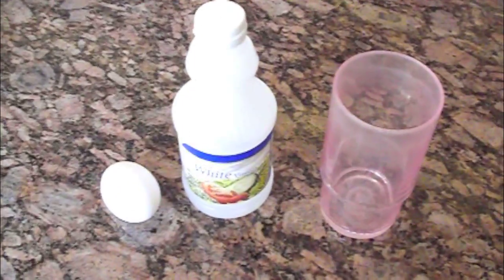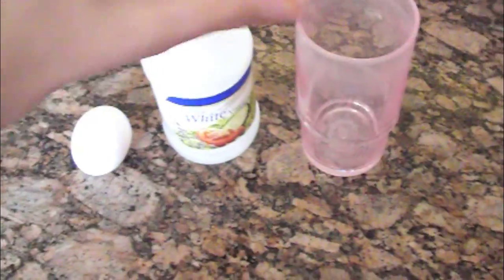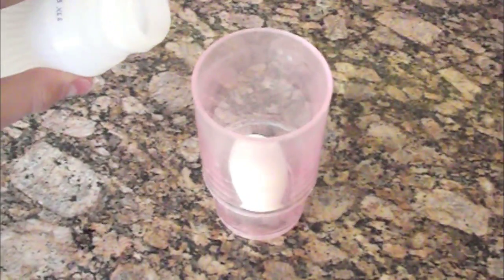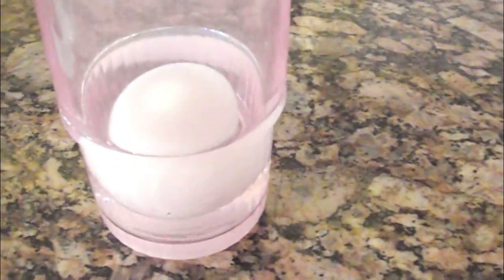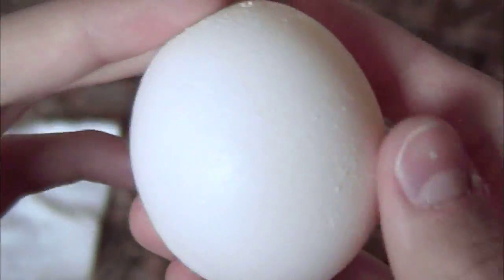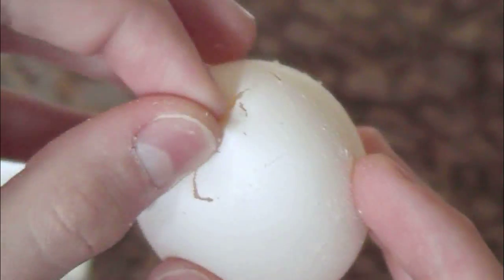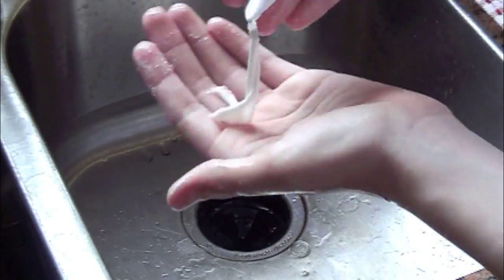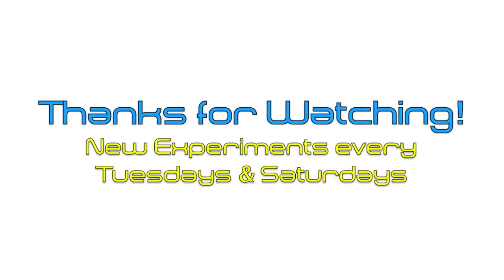Bouncy Egg (Science Experiment)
Today we will be making the Bouncy Egg / Rubber Egg! It is very fun to do, you can do it with your family. Just watch out, it pops really easy :)

Supplies:
- Vinegar
- Cup/ Bowl
- Egg(s)

Place the egg in to your cup or bowl, then pour in the vinegar until the egg is submerged. Wait 24 - 48 hrs (48 hrs is better). After the 48 hrs, take it out and have fun! Just be careful, it pops really easy! Can make a mess. Also, wash your hands or wear gloves :)